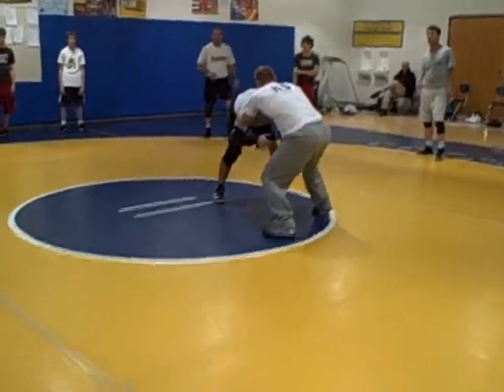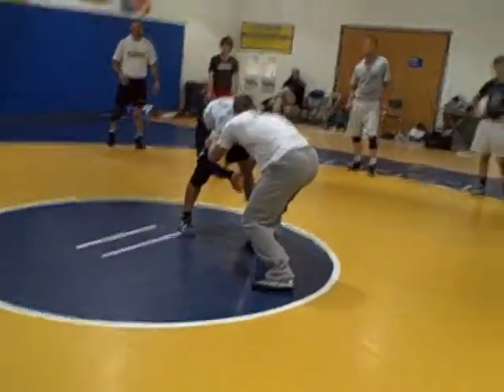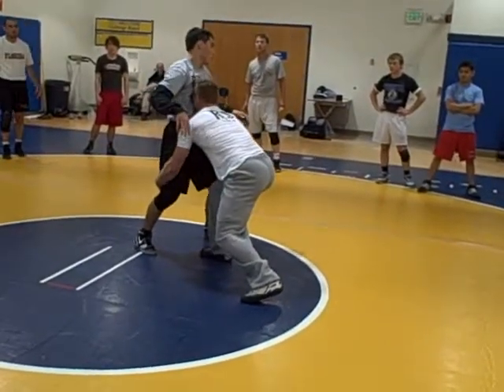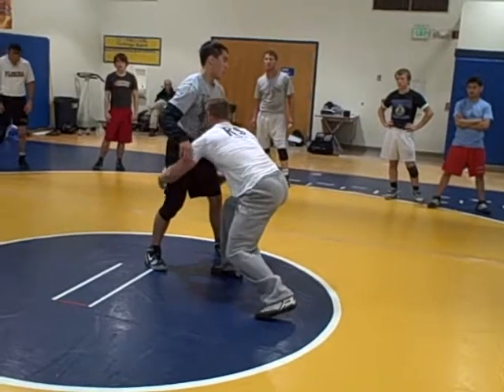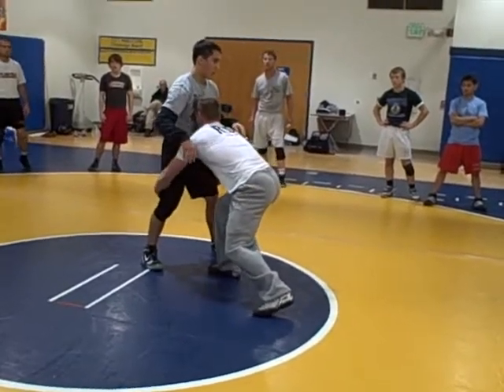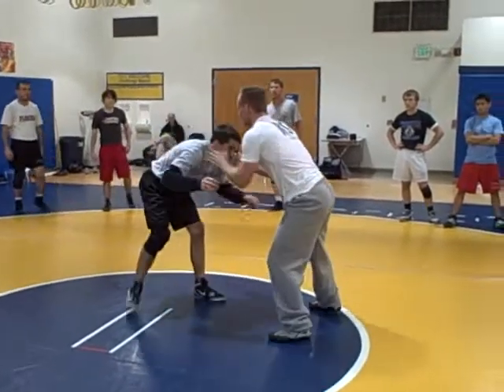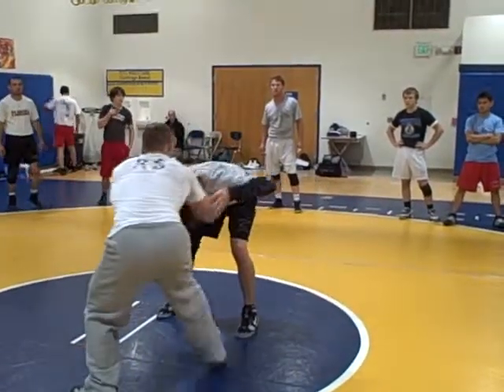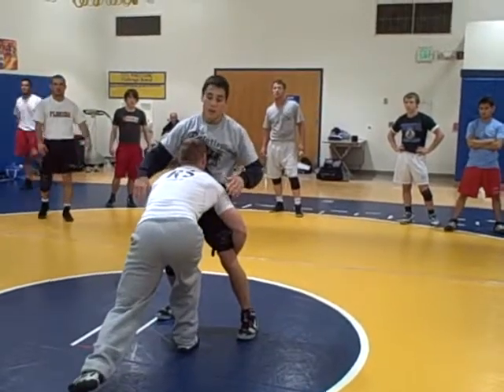Double Leg Technique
Brian Peterson reviews head-in-the-chest double leg positioning at a Reality Sports high school pre-season workout.